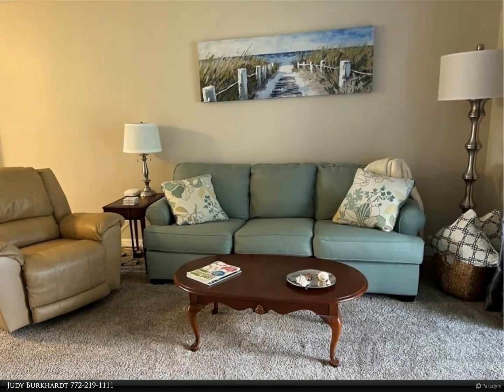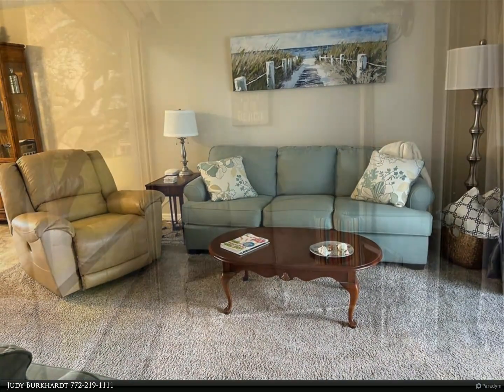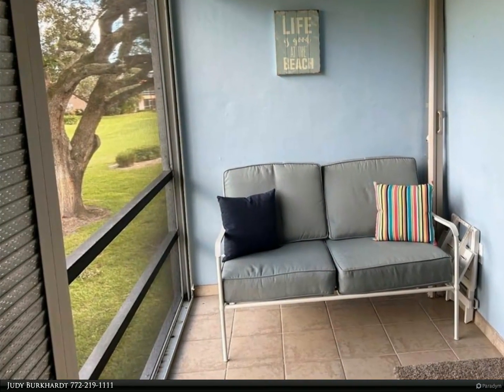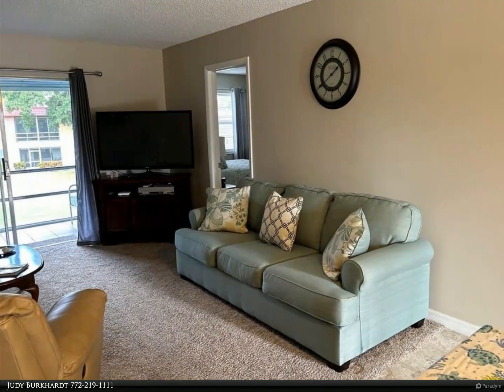Berkshire Hathaway HomeServices Florida Realty - 1925 SW Palm City Road J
1925 SW Palm City Road J
$181,000, 2 bed, 2.00 bath, 894 SF, MLS# M20042057

This condo is very special with remodeled kitchen with granite countertop, beautiful backsplash accented with glass tile accent, stainless steel appliances (3 door refrigerator), extra cabinets and tiled flooring. Furnished unit with 2 bedrooms 2 baths both of which have been updated. Master shower is tastefully tiled plus glass sliding doors.  Living room has access to the tiled screened balcony overlooking the golf course. 2nd bedroom has a double bed and twin bed.  Screened entry door and tiled foyer.  UNLIMITED GOLF IS INCLUDED PLUS use of 2 clubhouses, 2 fishing piers on the St Lucie River and access for launching a canoe or kayac.  Community pool, putting green, bocce, shuffleboard, workshop and more with WIFI, cable, water, sewer and library, billiard-ping pong room. Enjoy all the amenities and great location in Stuart

Judy Burkhardt
Berkshire Hathaway HomeServices Florida Realty